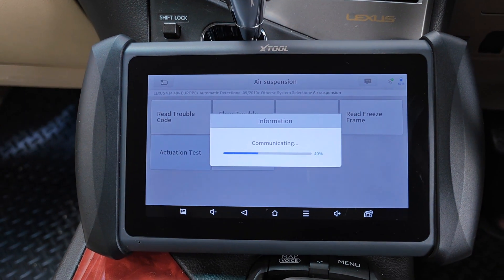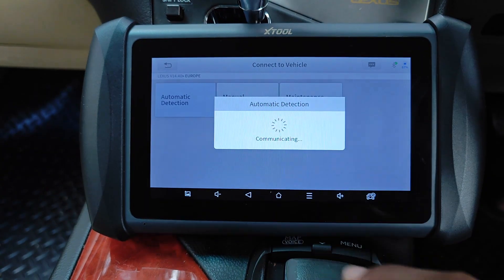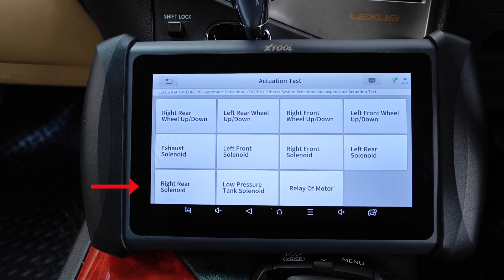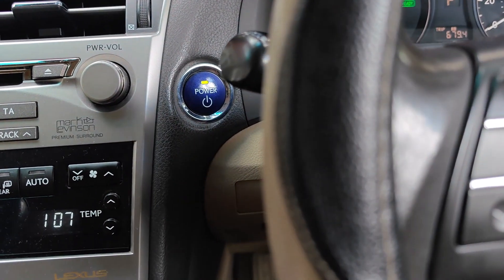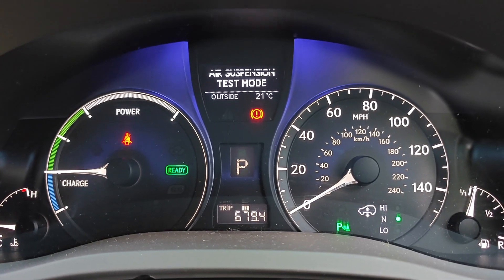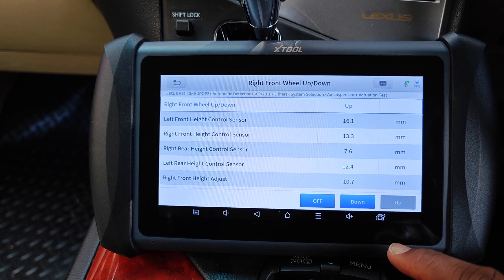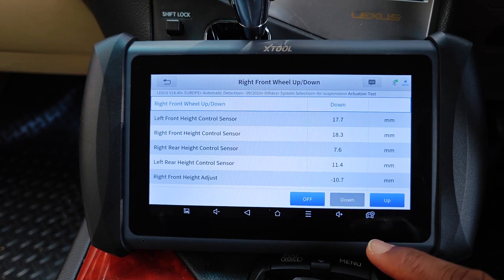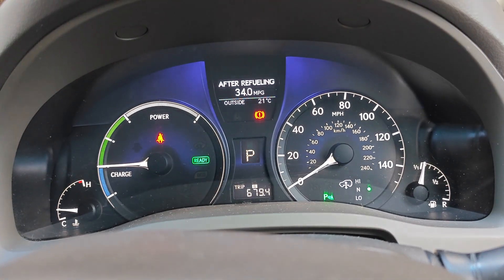Test Air Suspension with a Scan Tool: XTOOL Scanner IP819TP / Test Air Suspension Struts on Lexus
I show how to test air suspension with a scan tool or test air suspension struts in a car with the XTOOL IP819TP. Procedure is on a Lexus RX450h hybrid, but works on a number of other cars. Testing car air suspension with a scanner can be a quick easy way of finding leaks or other suspension issues.

Timestamps
0:00 - Intro
0:22 - Setting up the scanner
0:45 - Air suspension active test walkthrough
1:00 - Testing air suspension strut
2:17 - Making sense of test results
2:46 - Wrapping